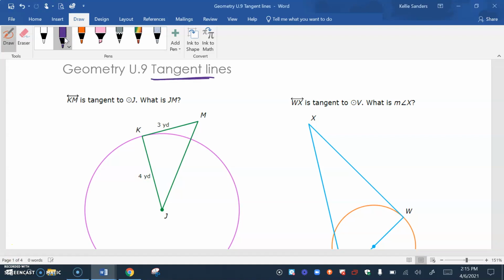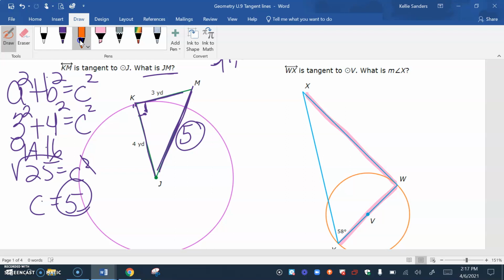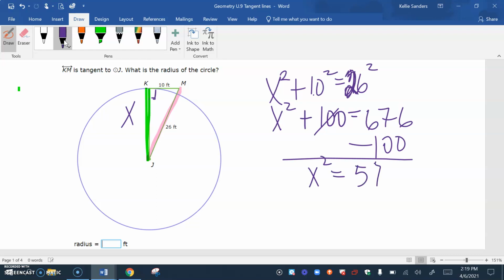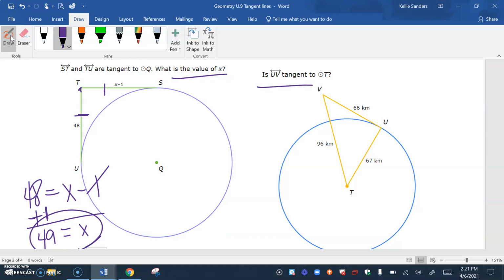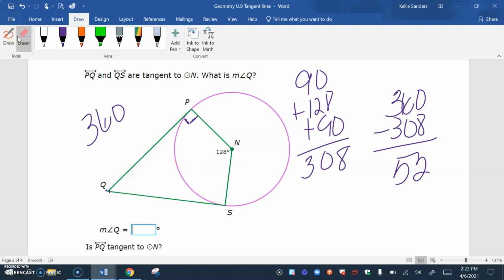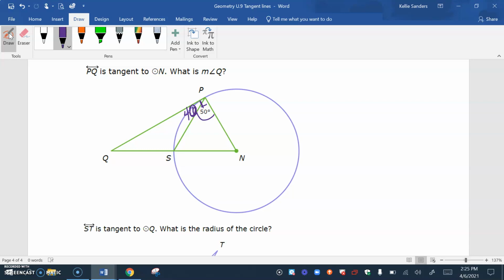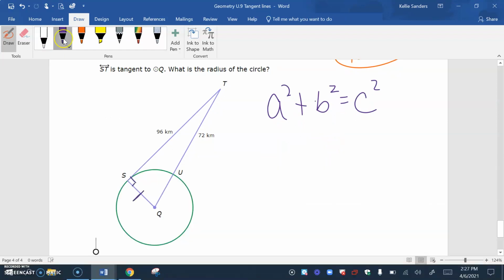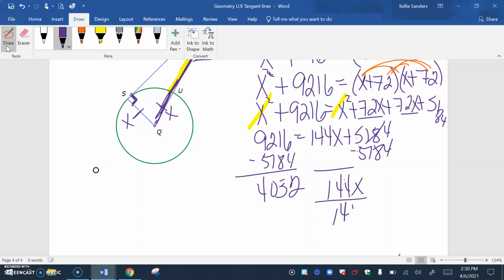Geometry W.10 Tangent lines